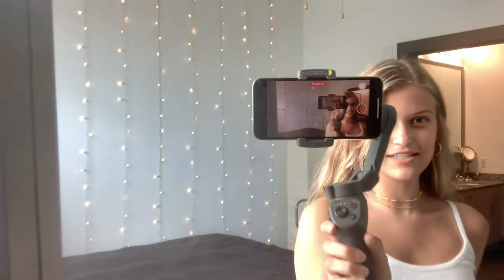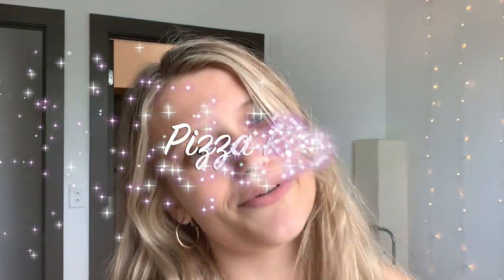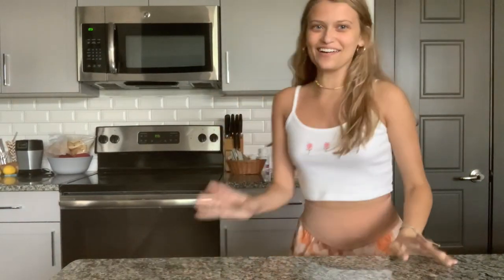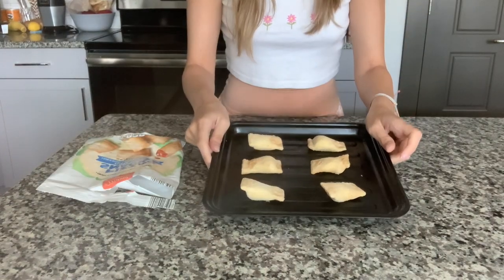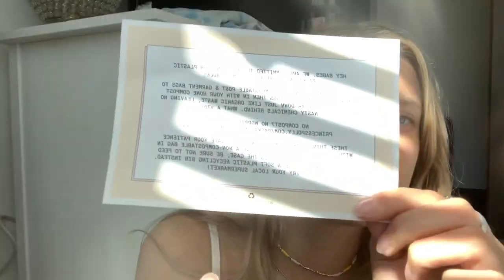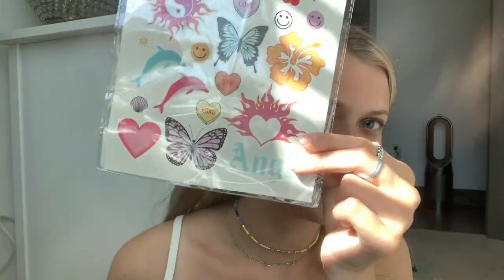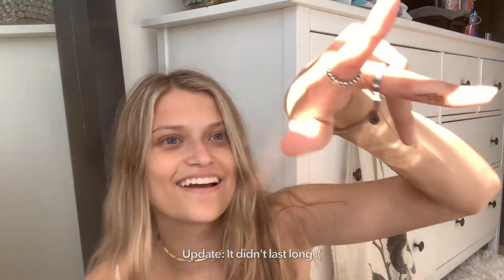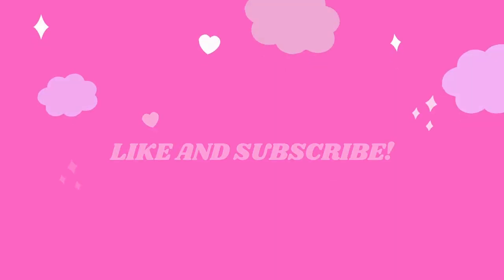Princess Polly Try On Haul + Vlog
Princess Polly

Timestamps
0:00 Intro/Vlog
2:08 Making Lunch
2:53 Playing w/ Cameras
4:41 Princess Polly Haul
6:25 Try On
8:56 Outro

- Dippin Daisy’s
DDXASHLEY
Exp. May 24, 2021

Music
Intro: …Ready For It? - Taylor Swift
Outro: iMovie Sound Effects - Torn Jeans